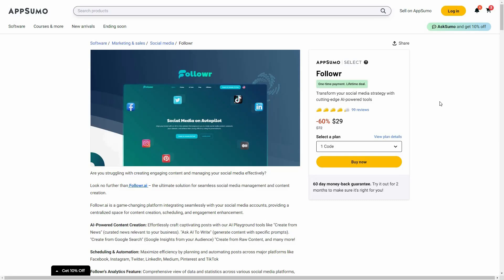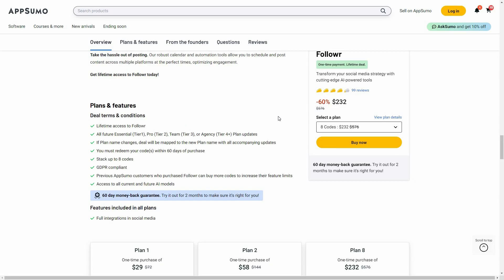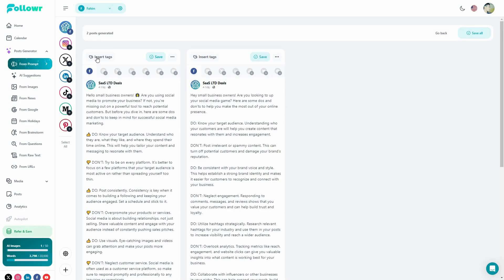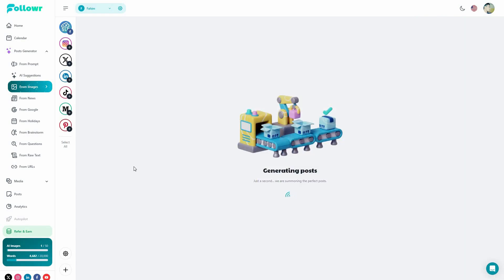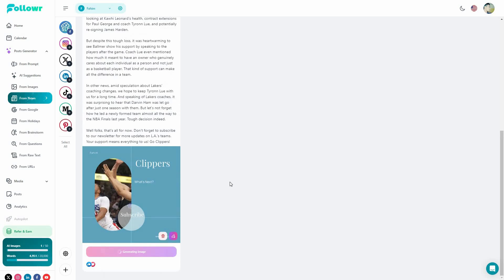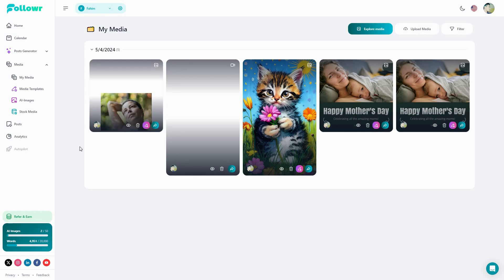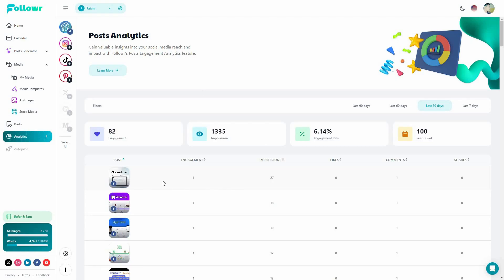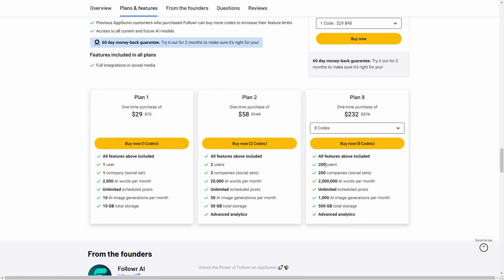Followr Review: Automate Your Social Media & Crush Content + Performance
Followr Review & Tutorial
Followr is an all-in-one social media management platform that streamlines content creation, scheduling, publishing, and analytics across major networks like Facebook, Instagram, Twitter, LinkedIn, Medium, Pinterest, and TikTok. It features AI-powered content creation tools such as "Create from News" to generate posts from curated relevant stories, "Ask AI to Write" for generating content based on prompts, "Create from Google Search" to incorporate audience insights, and other AI writing capabilities using existing raw content.

🚀 RocketHub Best Lifetime Deals
🦖 SaasZilla Best Lifetime Deals
Use Fiverr To Find Related Freelancers.